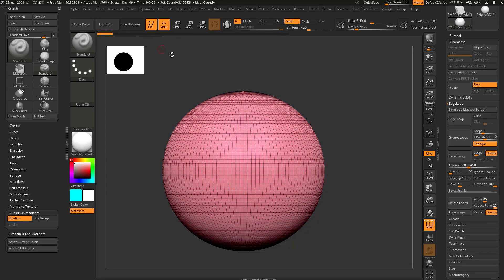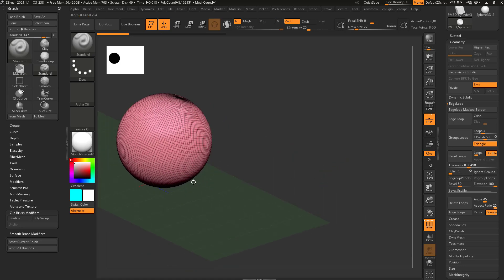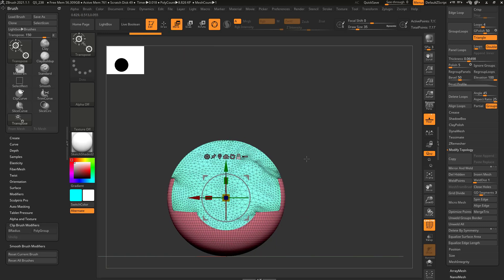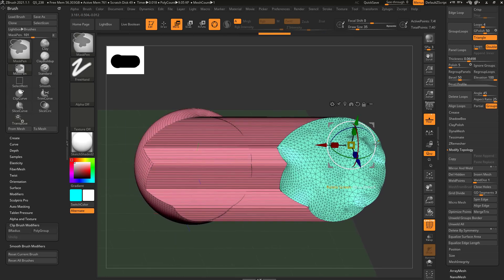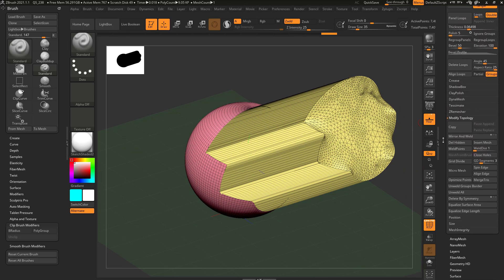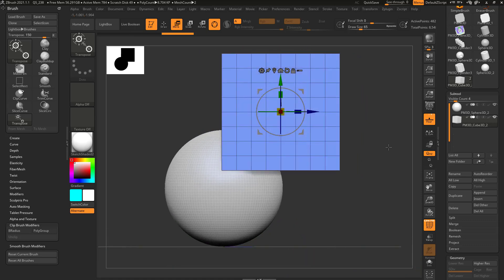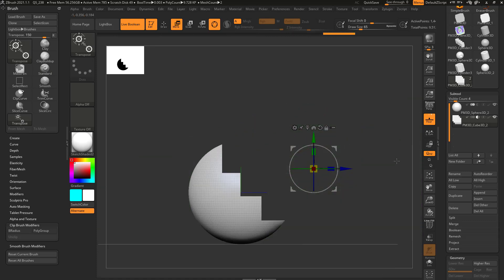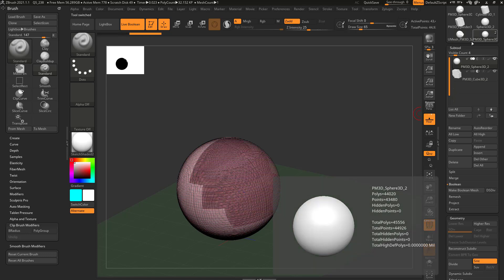Intro to ZBrush 024 - Methods to get a sharp clip result, including live booleans!!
You can use the Knife brush for this type of shape now!!